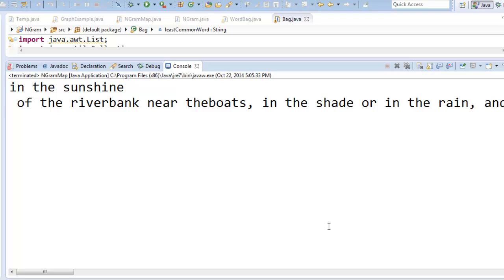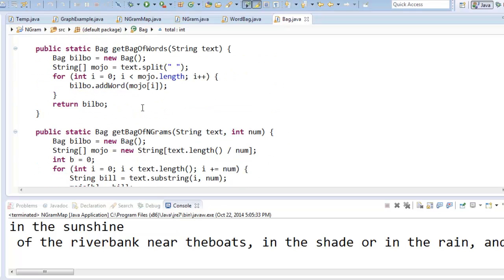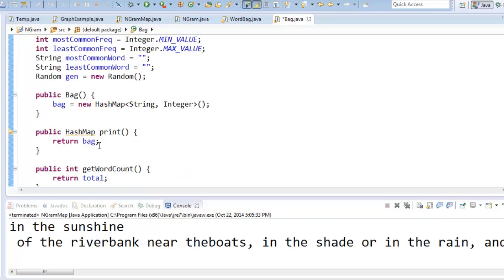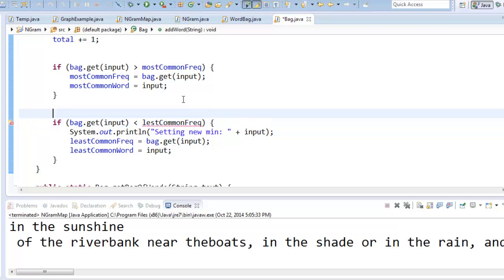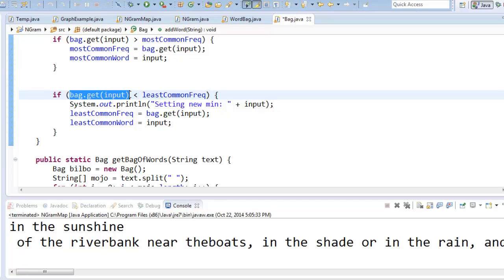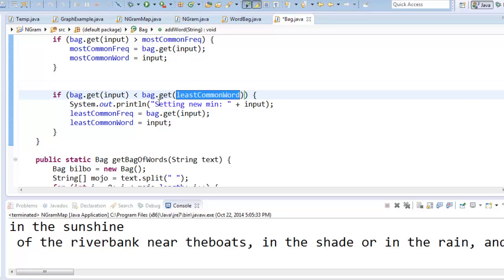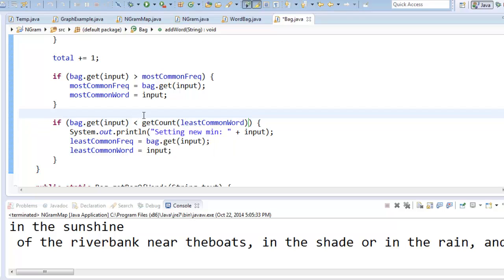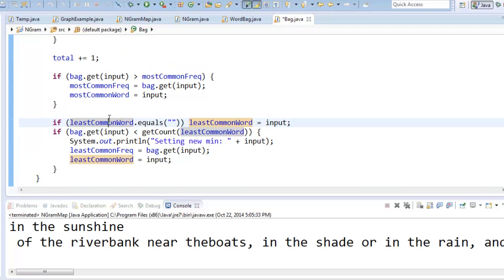AP Homework Helper: Bag class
Some quick notes to help with your homework.